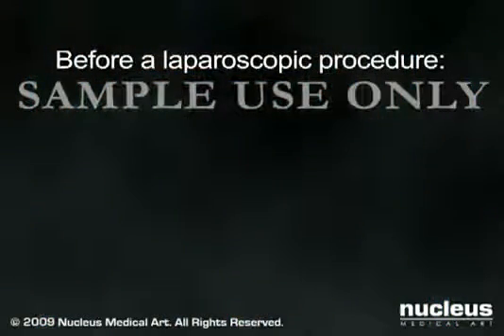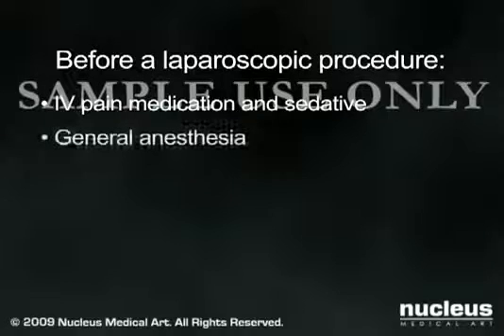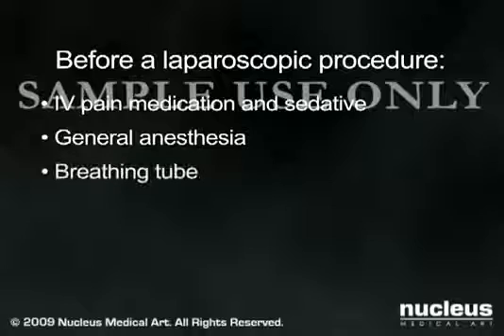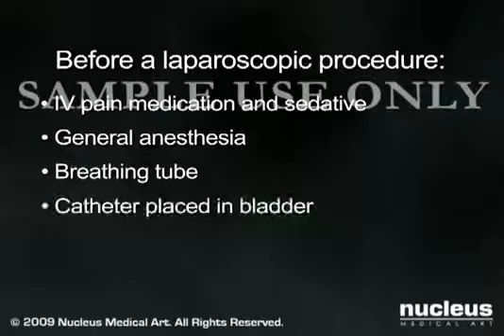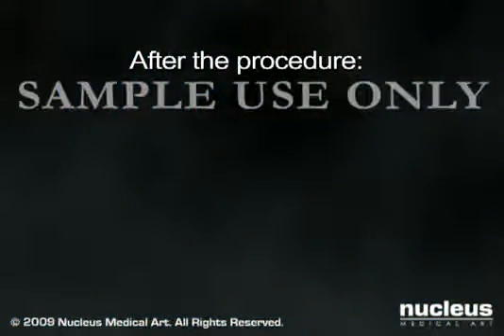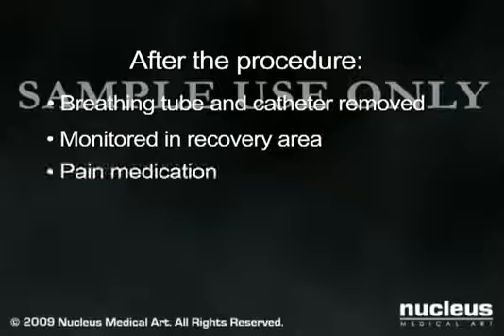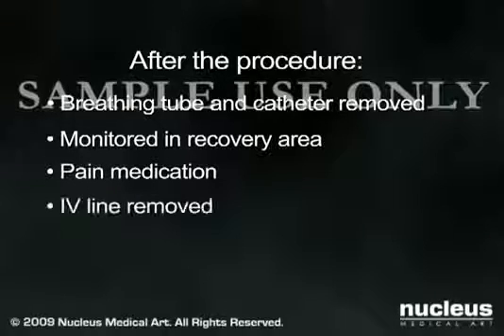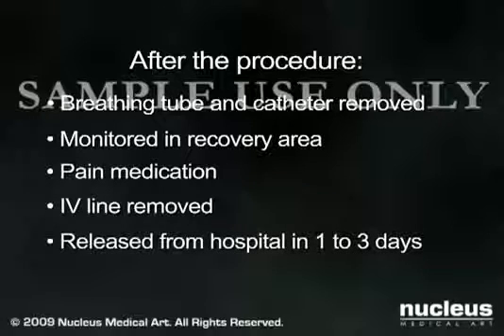mua a kenh